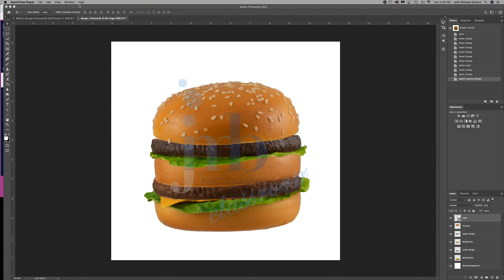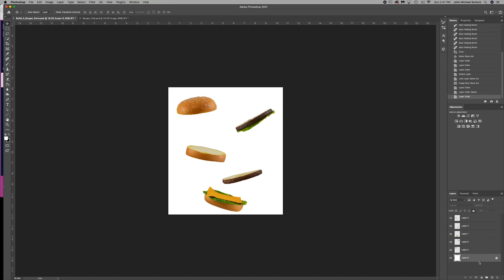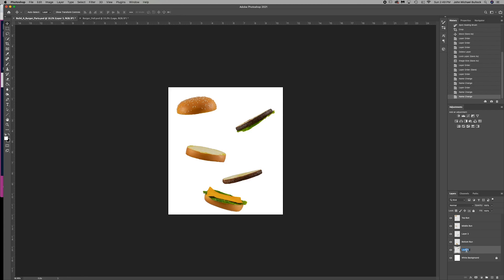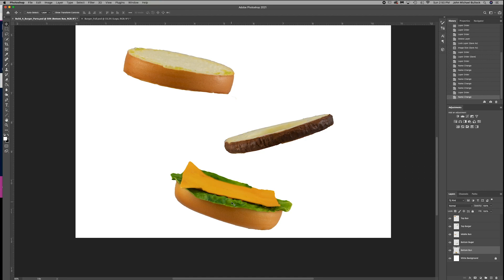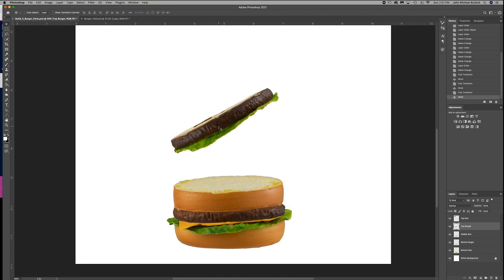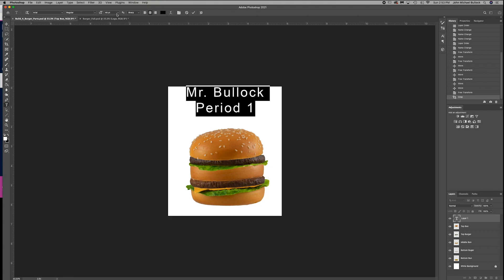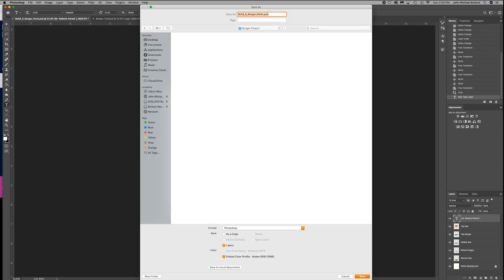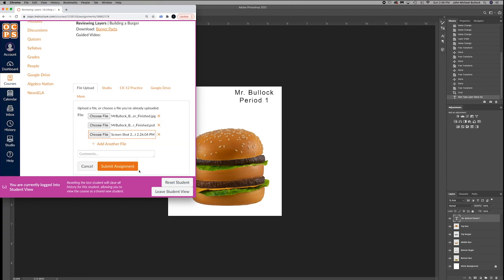Photoshop Layers | Building A Burger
Here is the guided video for our Photoshop Layer review project.

Tools being reviewed:
-Layers
-Layer Orders
-Renaming Layers
-Hidden Layers
-Move Tool
-Zoom in and Out
-Transforming/Rotating Layers